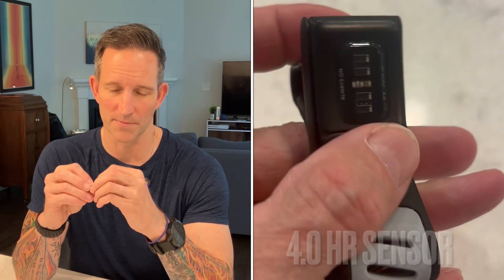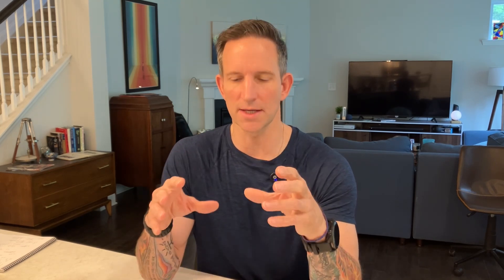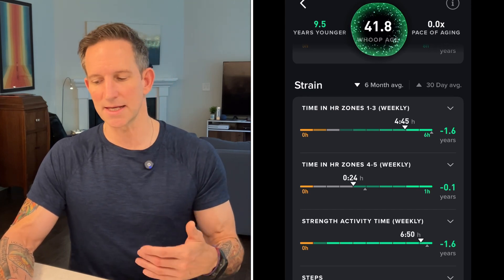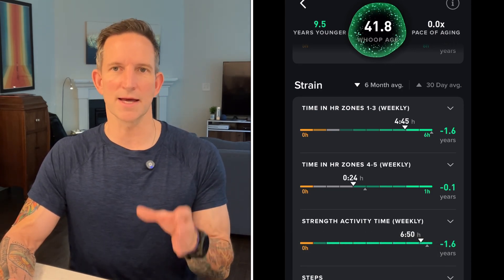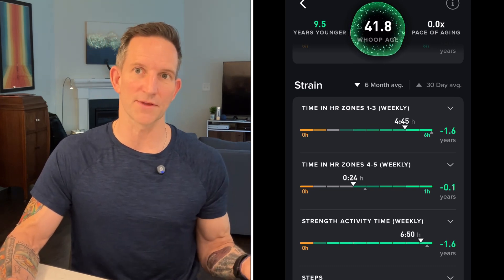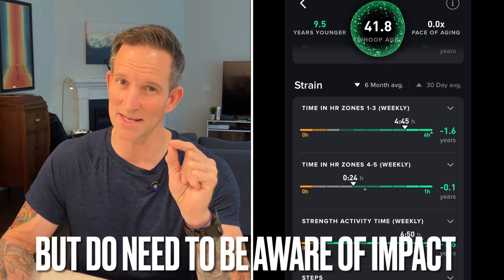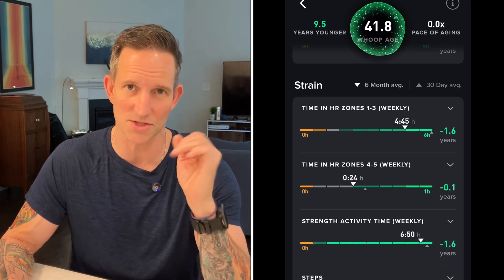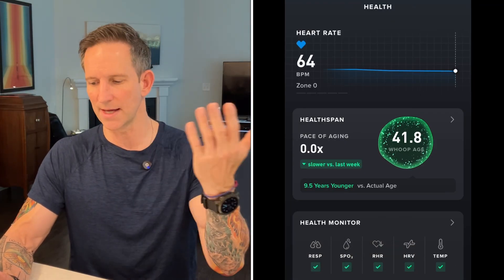Whoop 5.0 Biggest Failure: Heart Rate Sensor is (Likely) The Same as 4.0 - Here's What It Affects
Whoop 5.0 Biggest Failure: Heart Rate Sensor is (Likely) The Same as 4.0

Let's breakdown the issues and impacts of the older generation sensor for workouts, life, and newest features